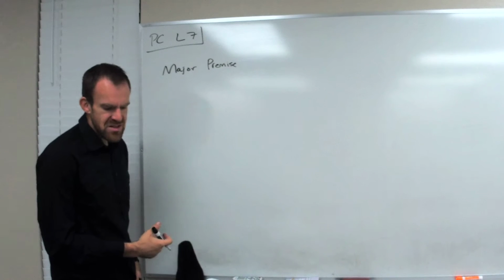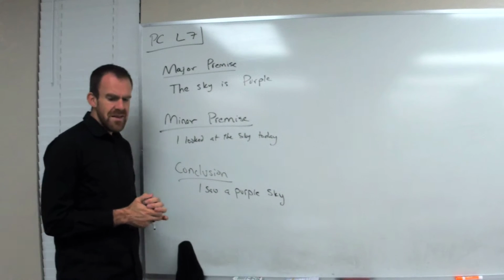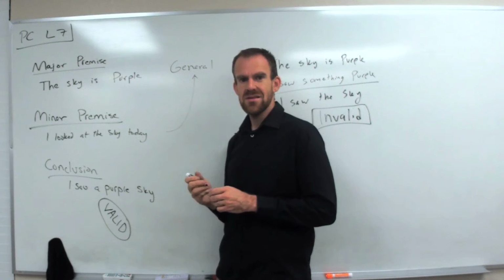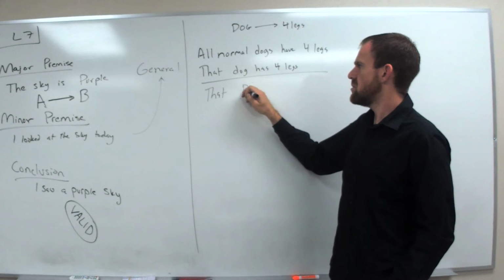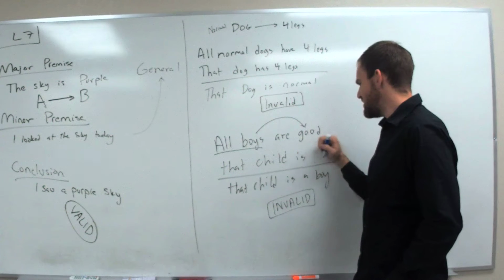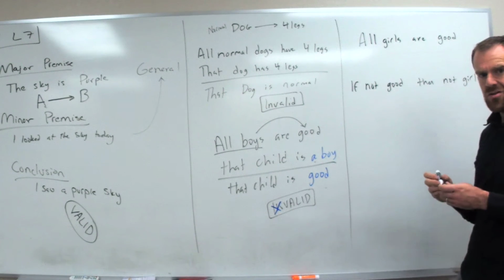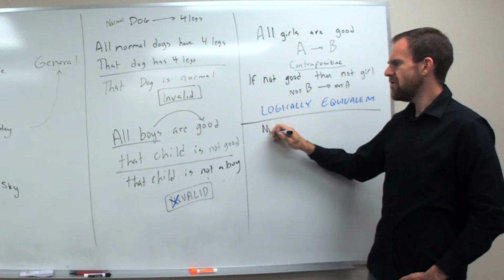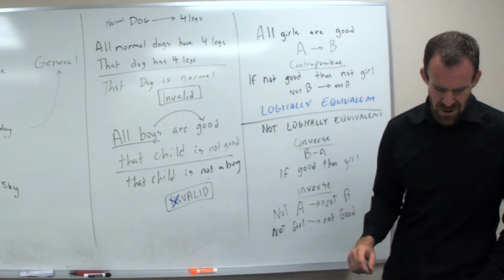PreCalc Lesson 7